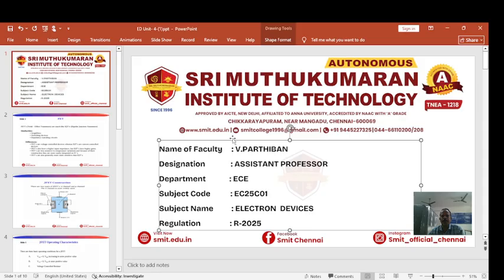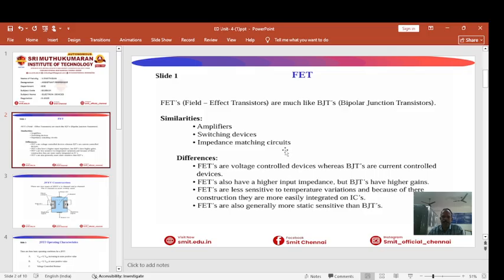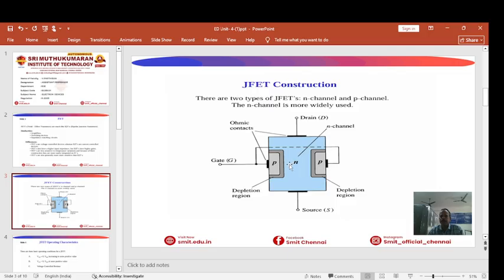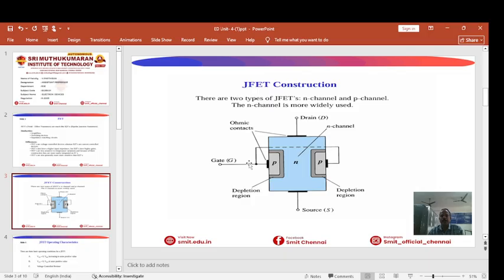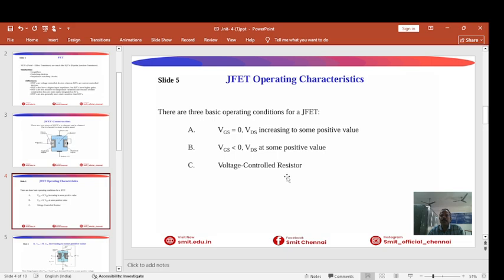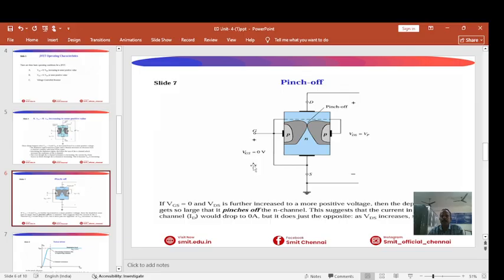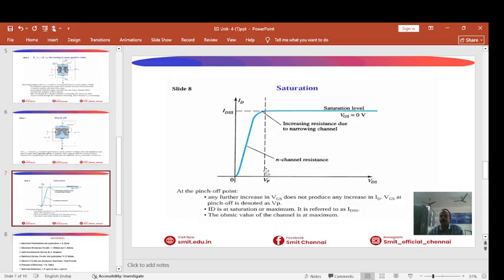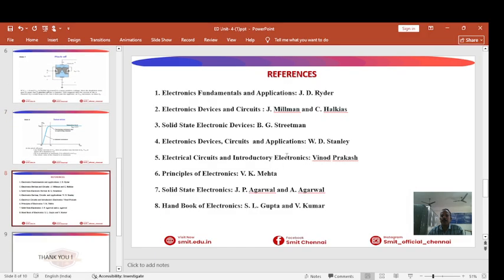ELECTRON DEVICES_EC25C01_UNIT 4_PART 1